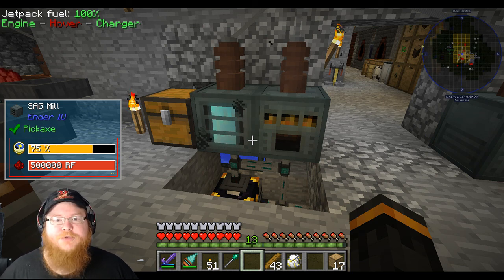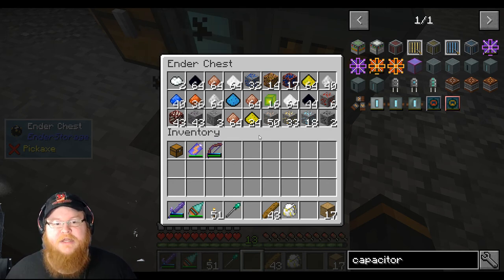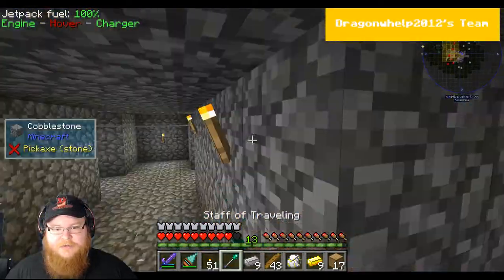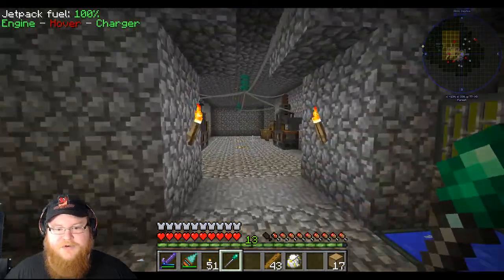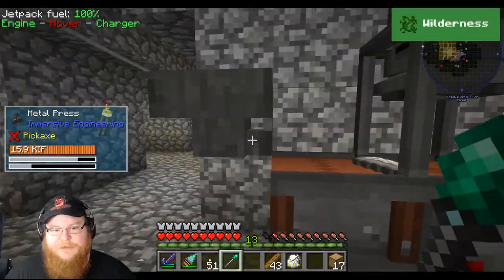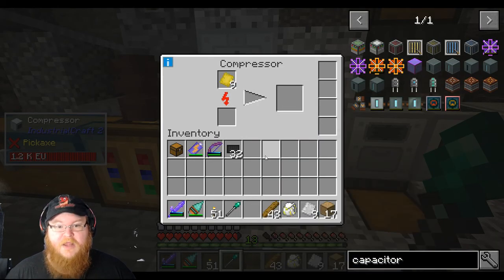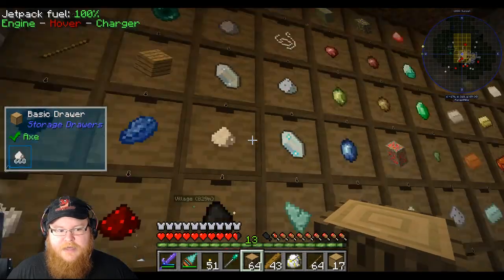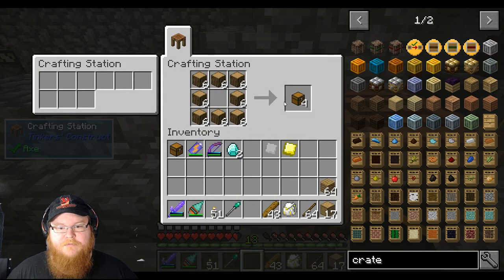Minecraft: Age of Engineering | Uncloging a Clog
Today I realize that our Ender Chest is getting really really full and it is making a clog in our system! So to unclog this we make a Large Crate with tons of storage!!!

Mods Used:
Age of Engineering
Elevator Mod
Gendustry
Exchangers Mod
Mouse Tweaks
All mods and modpacks installed using the Twitch Desktop App